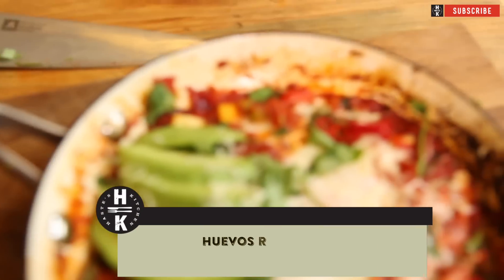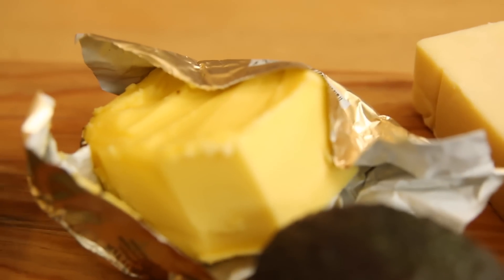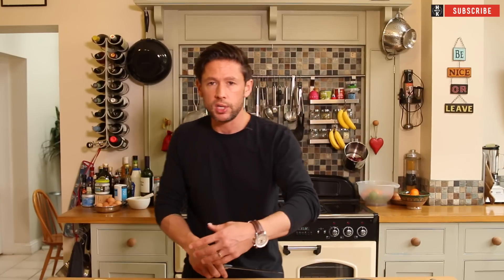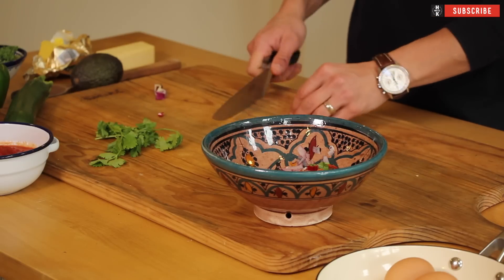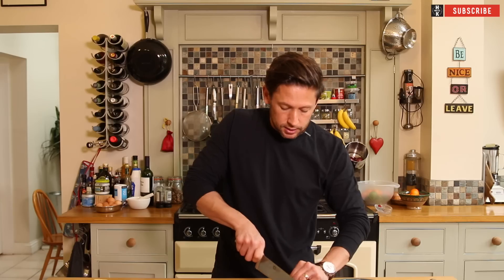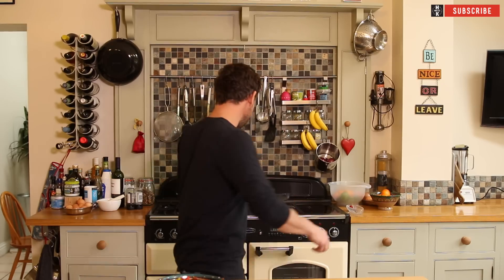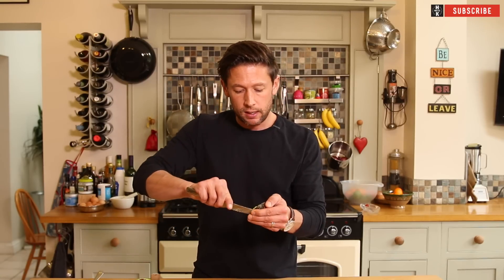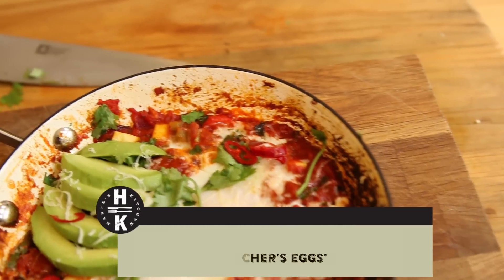Huevos Rancheros - Spicy breakfast. Excuse my terrible pronunciation!!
This super healthy and easy Huevos Rancheros Mexican Style Breakfast is the perfect kick start to your day. Topped with essential fats from the avocado and packed with super veg kale, courgette and peppers. Get recreating this extra filling breakfast.